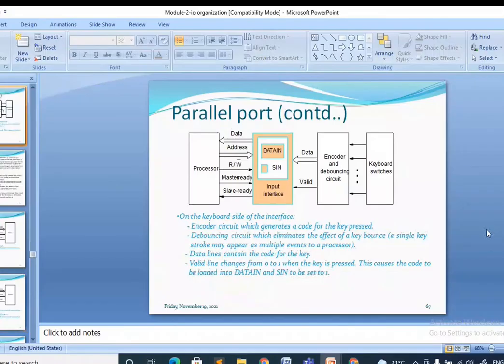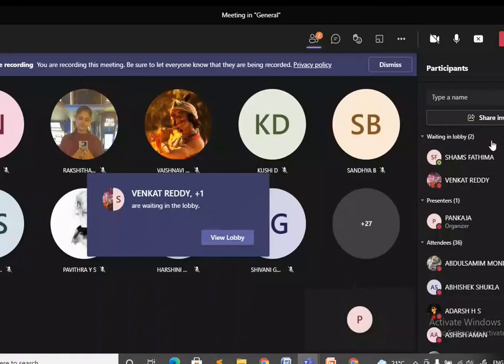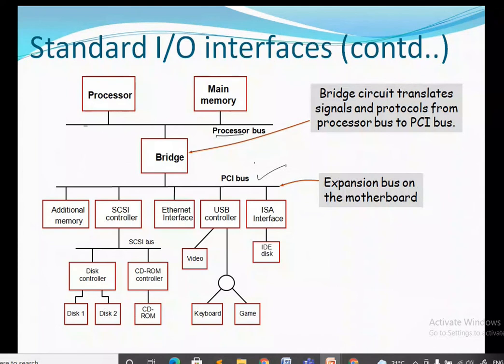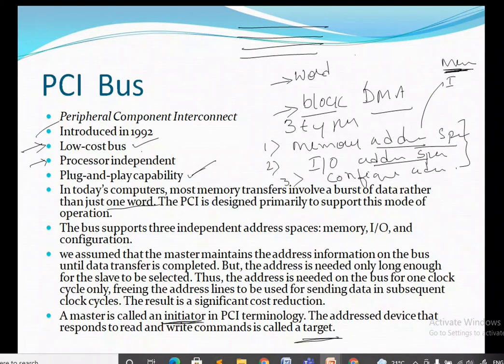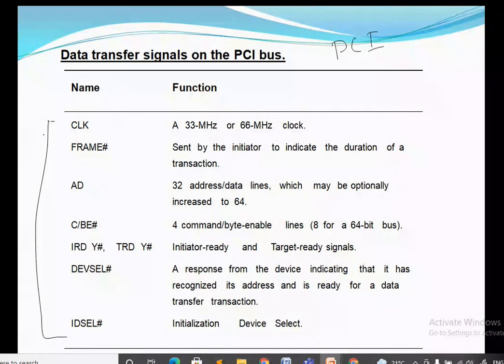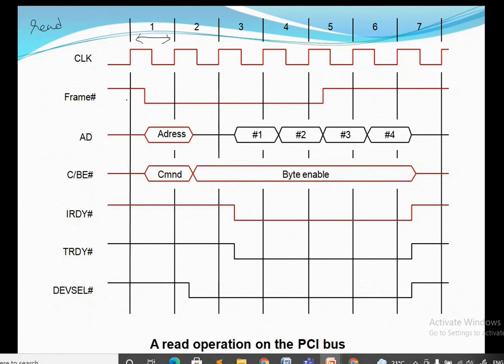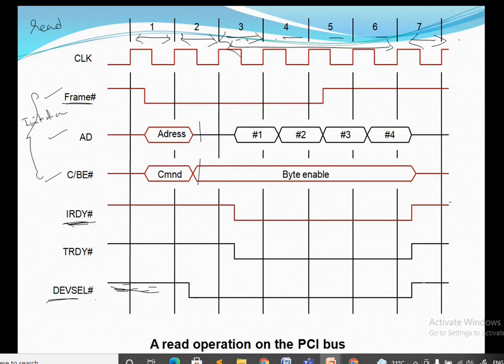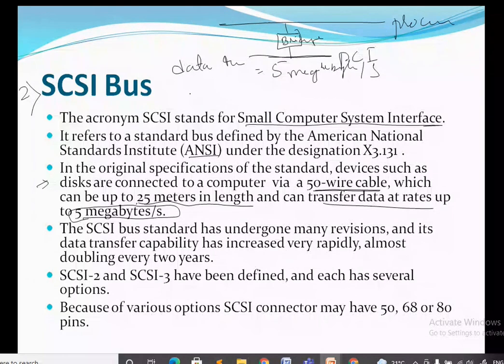Computer Organization -Standard Buses- PCI